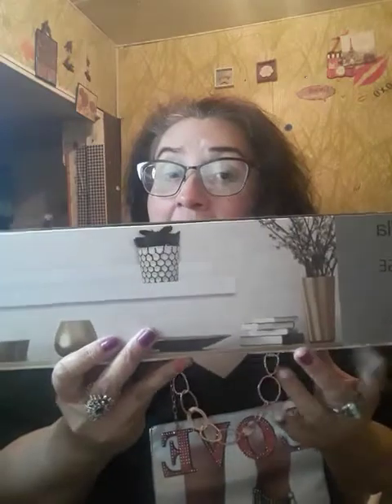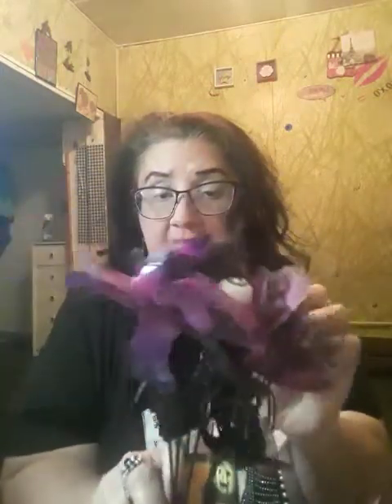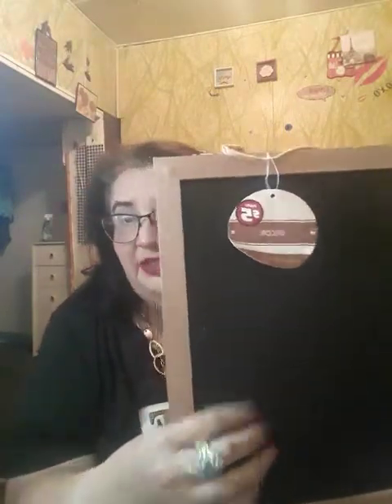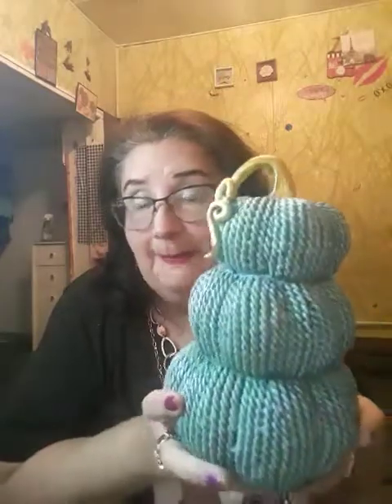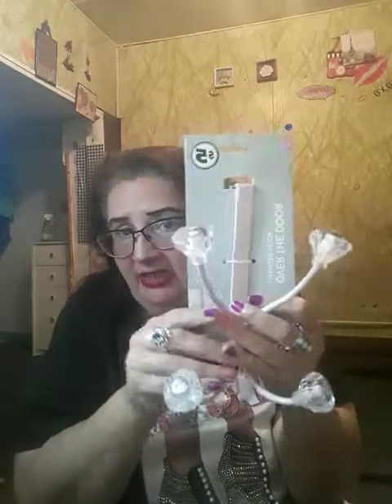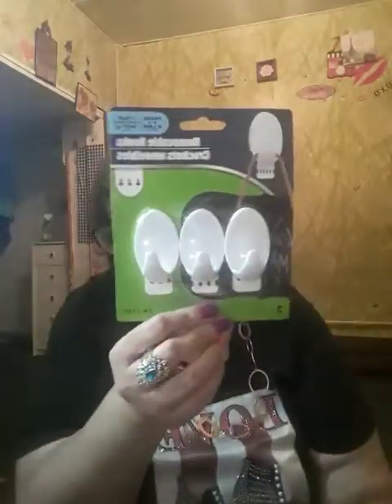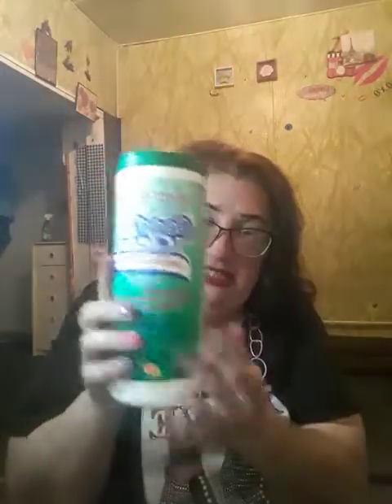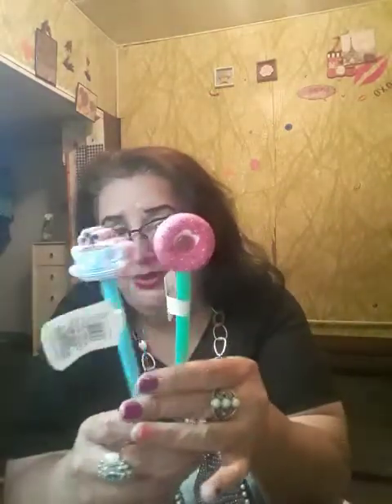Dollar Tree & Shein Haul